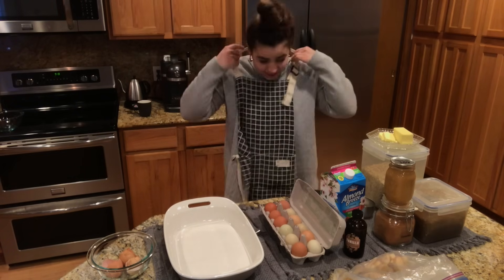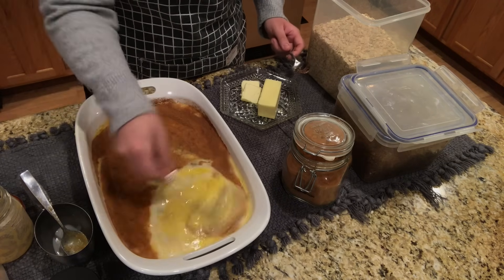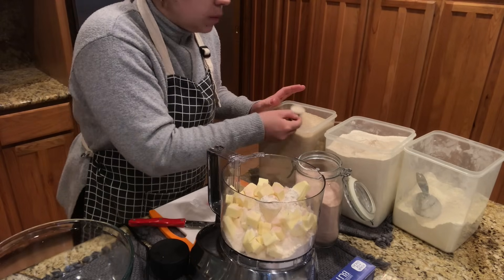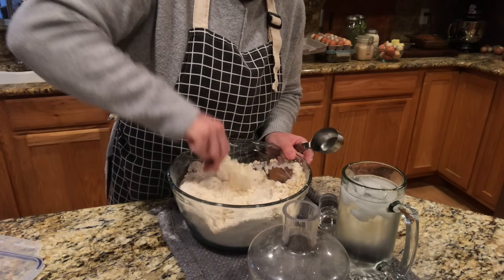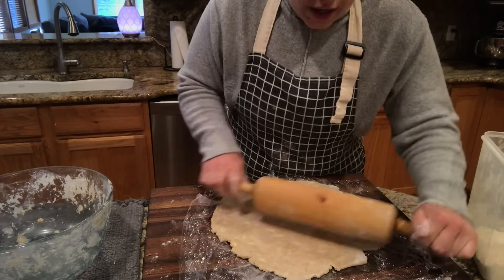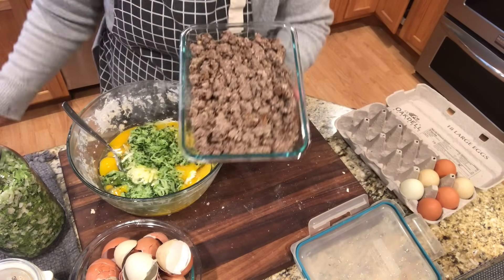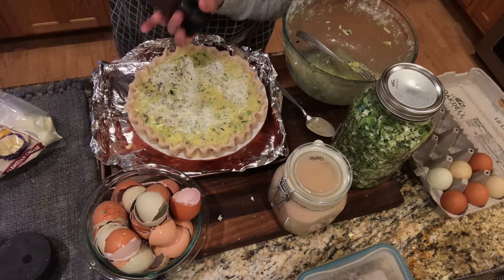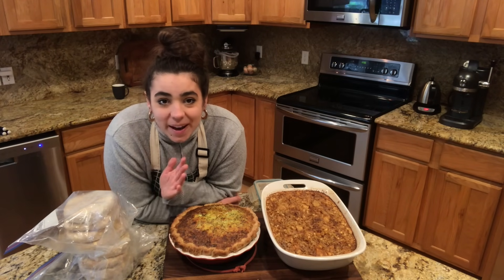Breakfast Meal Prep with Bulk Food Storage | 9 Pie Crust | Baked Oat Meal | Quiche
I like to meal prep every weekend to make our life a bit easier during the week. In this video, you will see how I batch cook pie crust and make our weekly quiche, and bake oatmeals to eat throughout the week.